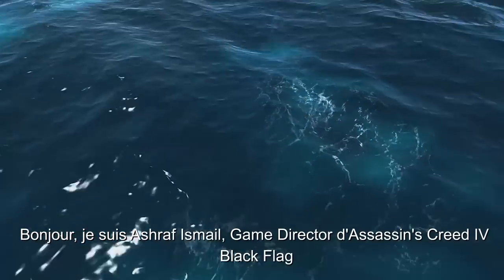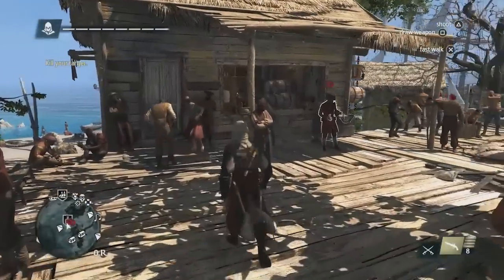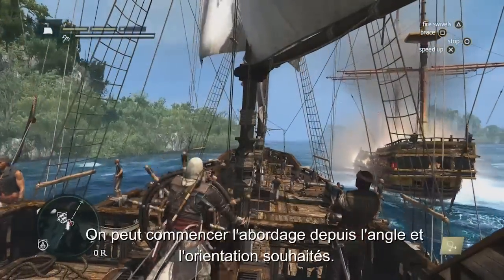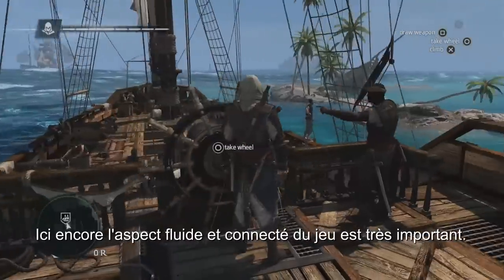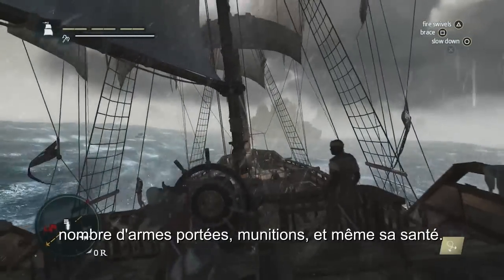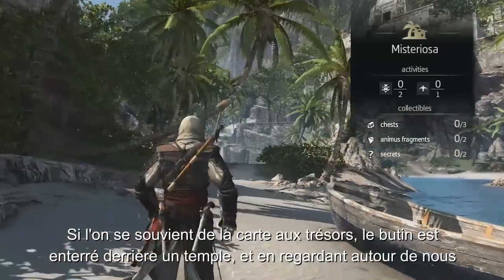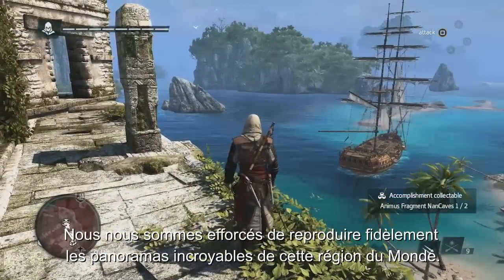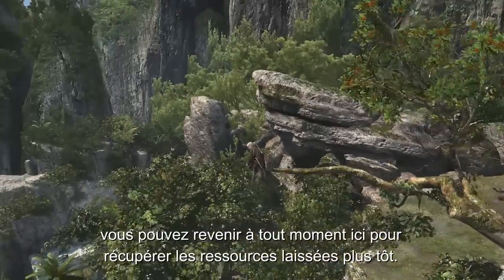Assassin's Creed 4 Black Flag - 13 minutes de gameplay dans les Caraïbes [FR - OFFICIEL]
Le réalisateur du jeu Ashraf Ismail nous emmène encore plus loin dans le monde d'Assassin's Creed IV Black Flag avec cette nouvelle vidéo gameplay commentée. Mettez les voiles avec Edward et découvrez son quotidien de pirate et d'Assassin dans cette démo en monde ouvert, dans sa quête de gloire et de trésors cachés.